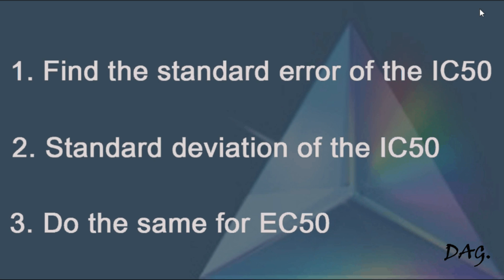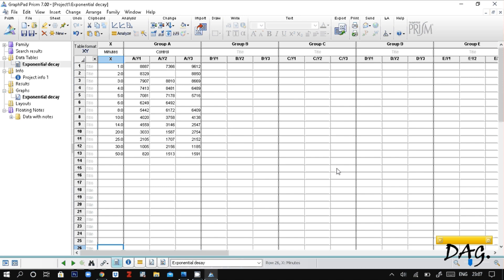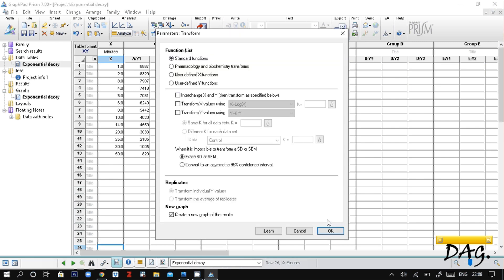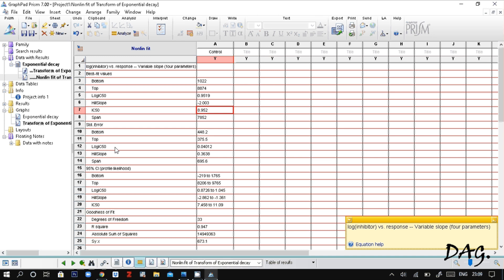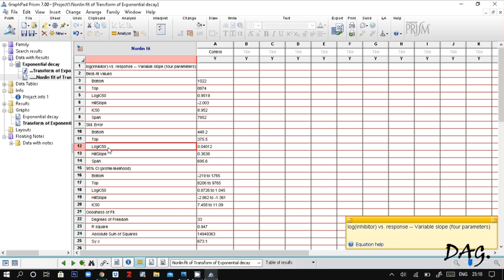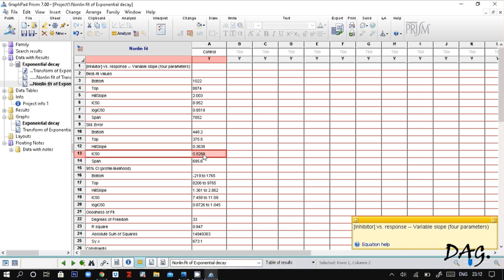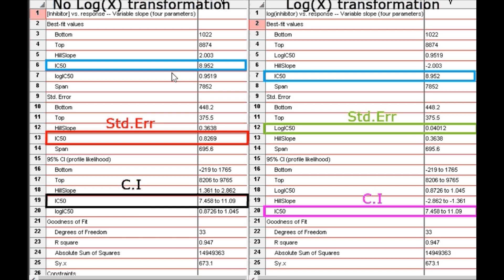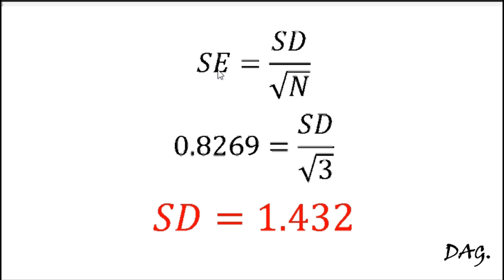How to calculate the Standard Error and Standard Deviation of IC50/EC50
In this tutorial, i demonstrate how to calculate the Standard error and Standard deviation of the IC50 and EC50 using Graphpad prism 7.

I recommend that you watch my tutorial on "Finding the IC50" if you are new to IC50 graphs, since this video is a build-up from that video.